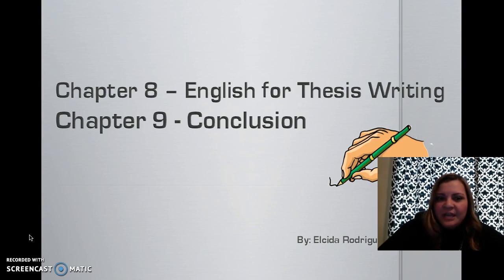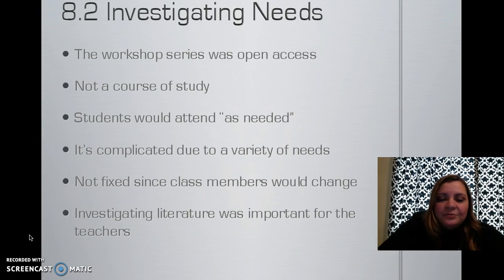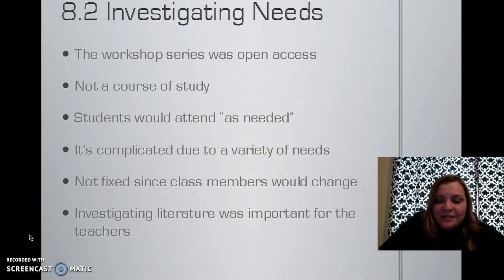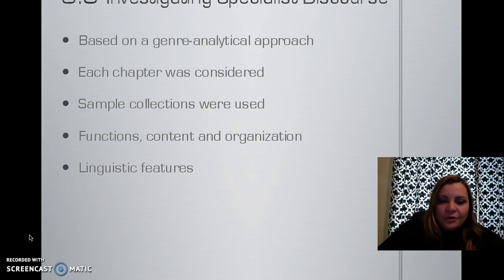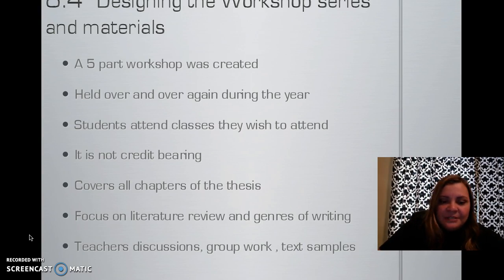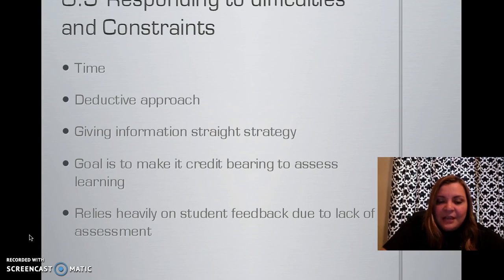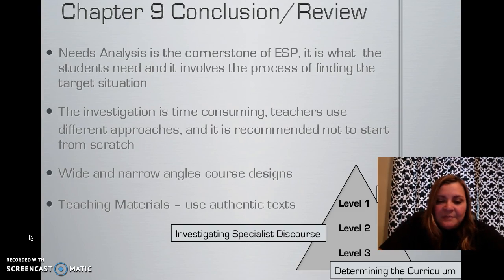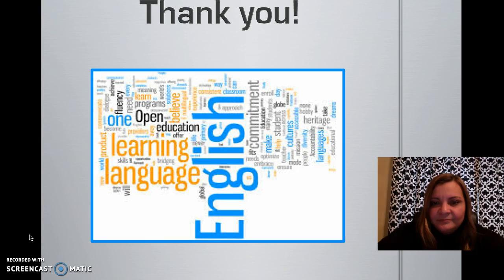Chapter 8 and 9